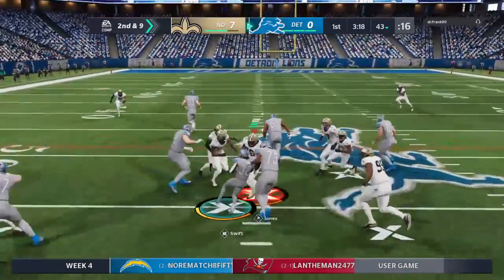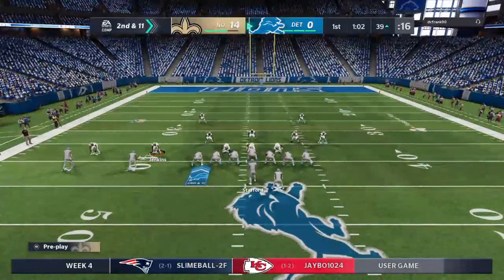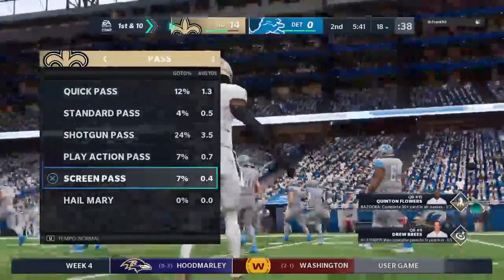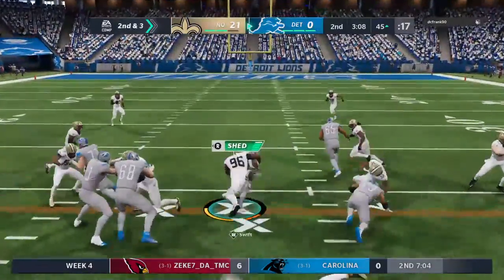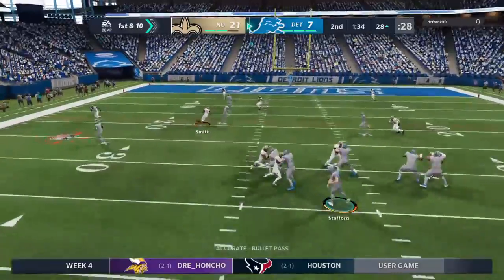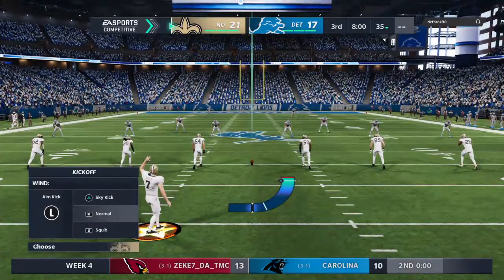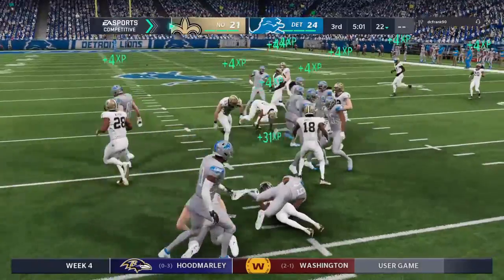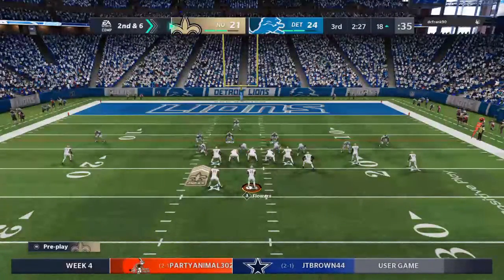TheRealSwiftLee's Live PS4 Broadcast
$wift an artist from the SteelCity Pittsburgh Pa. Singer/Rapper/SongWriter